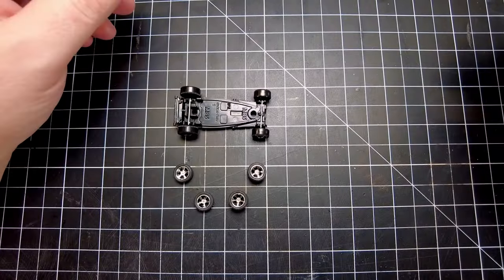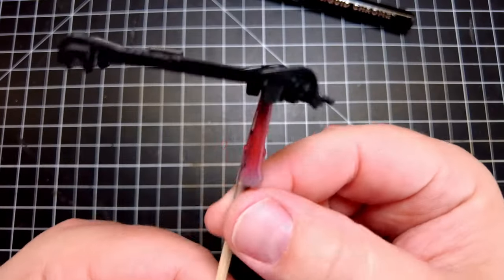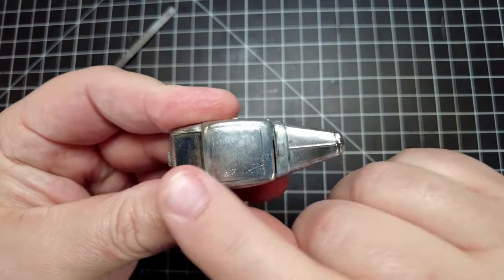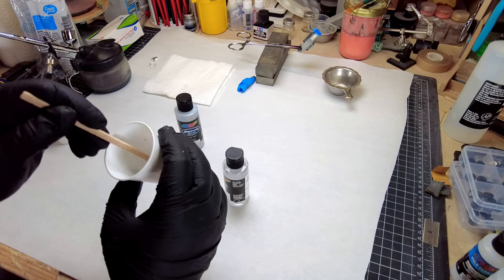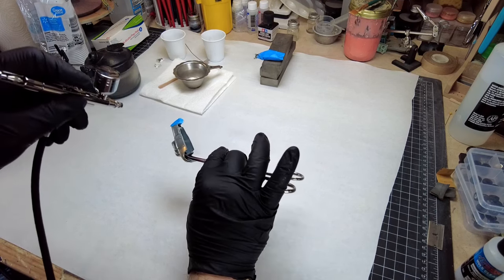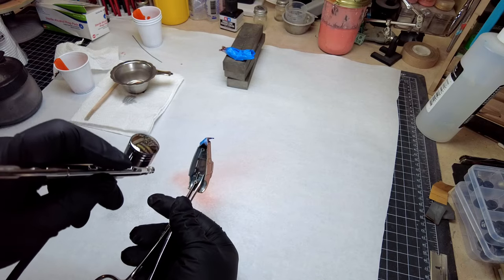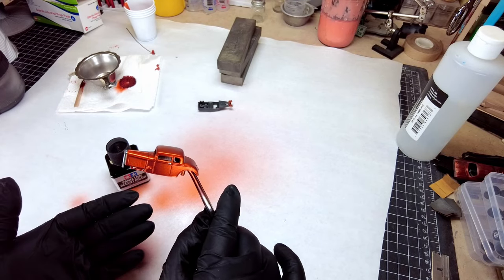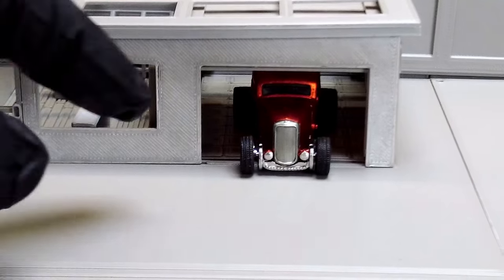How To Paint Hot Wheels And Matchbox!!!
Let me show you how to give this diecast car an amazing and super easy candy paint job using an inexpensive entry level airbrush.  As well as adding custom wheels, tires,  and axles without having to make cusotm axle tubes. If you follow these steps, I know you can do it too.

Below are some of the items that I used to creaty this amazing paint job.

Airbrush Glass Cleaning Jar
Wicked Reducter 2 oz.
Createx Airbrush Cleaner
Stainless Steel Strainer For Your Paints
Createx Colors PNT-GP-I-CTX-8.0oz-Clean, 8oz_Cleaner, 5618 Airbrush Size, 8 Fl Oz
Precision Pin Vise Hand Drill with 25pcs Micro Twist Drill Bits Set
Spring Loaded Centre Punch
2-56 Tap/Drills
Createx Colors 4030 Intercoat & Mix Additive 8oz. Size
Createx Colors 4053 UVLS High Gloss Clear (4oz)
Createx Colors 4012 High Performance Reducer 2oz
Createx Colors 2oz. candy2o Primary Set, 2 Ounce (Pack of 12), 12 Ounce

There is no additional charge to you! Thank you for supporting
Paul's Railroad so I can continue to provide you with video content